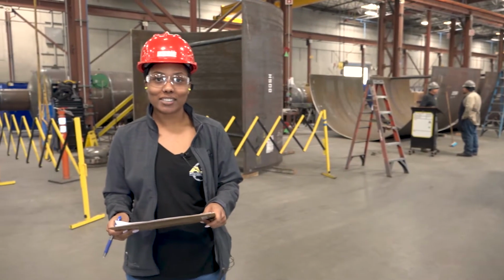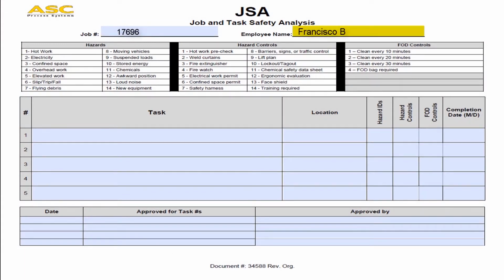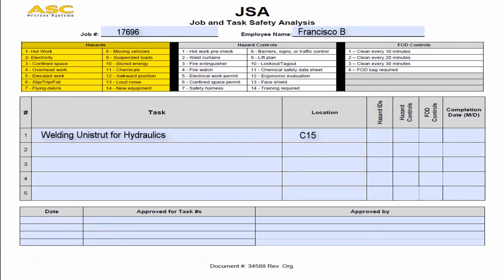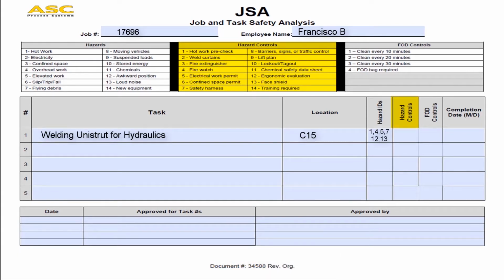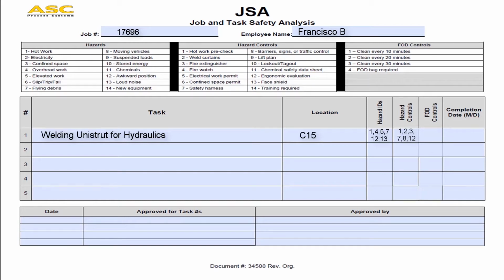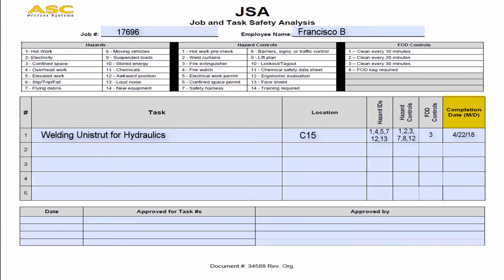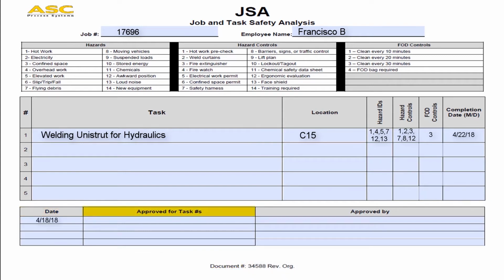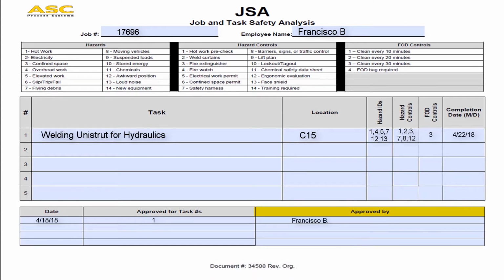Weekly Safety Discussion - JSA (Job Safety Analysis)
In this week's safety discussion, ASC Safety Specialist Tai Bass discusses the proper way to fill out a JSA (Job Safety Analysis)